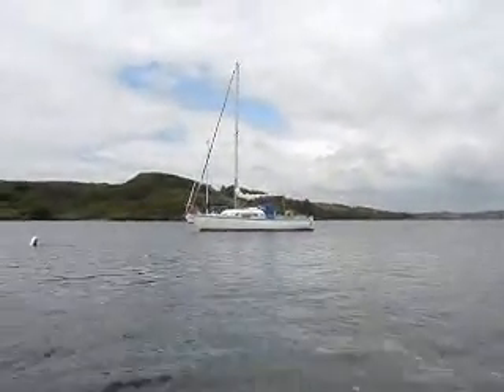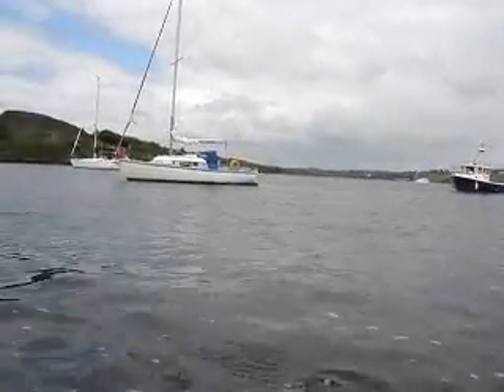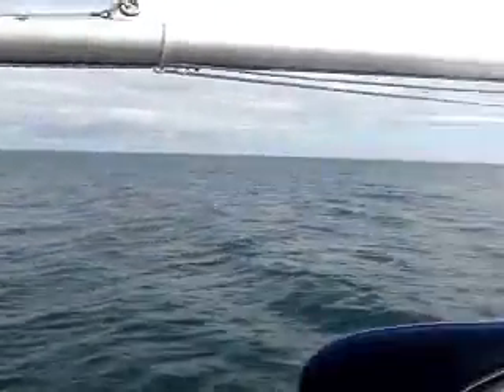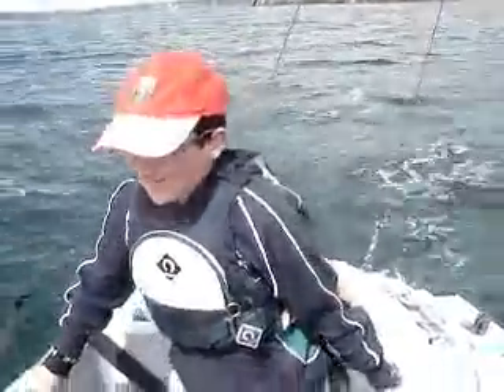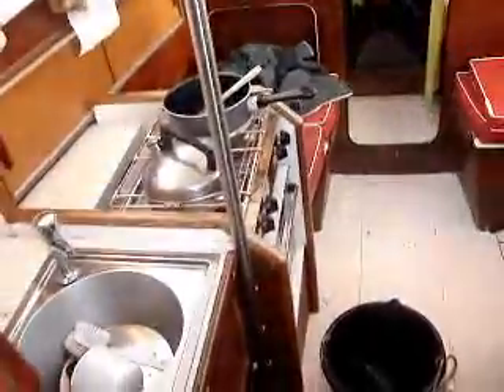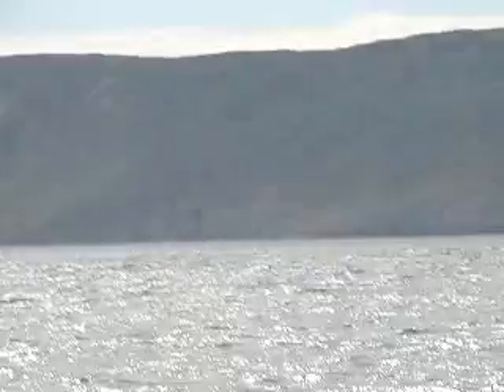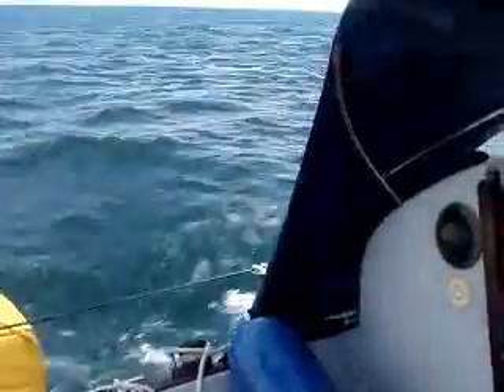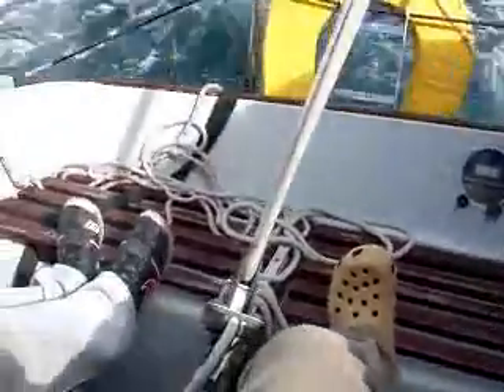Rounding the Fastnet episode 1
Sailing trip around the Fastnet rock off the south west coast of Ireland